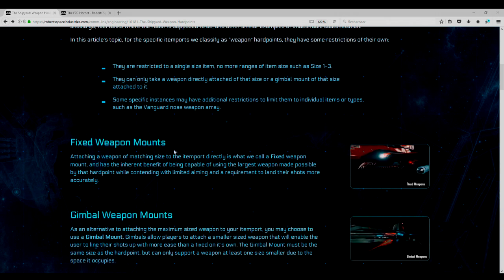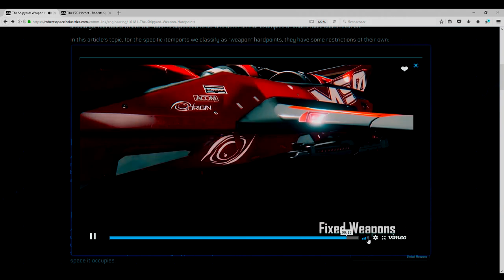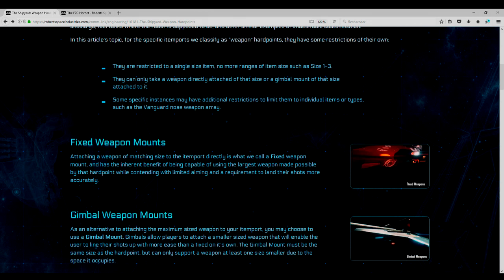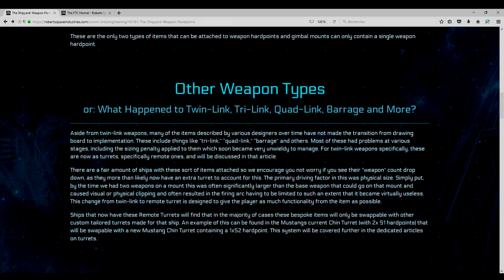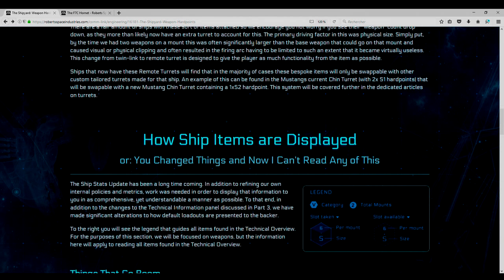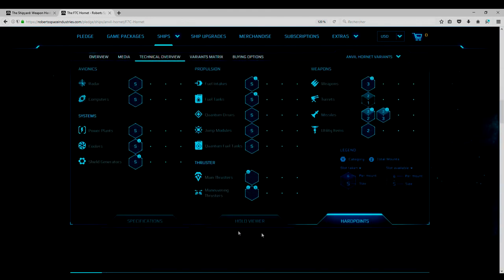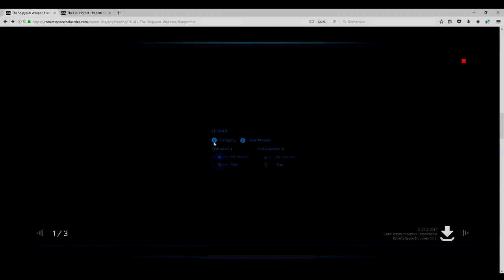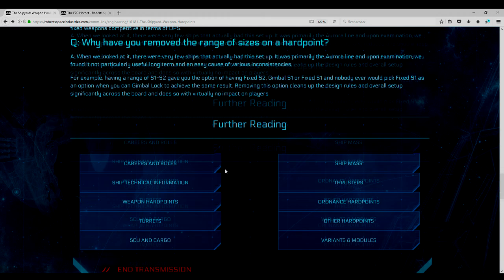[FR] SC Shipyard : Les attaches d'armes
Bonjour futurs citoyens de l'espace.
Vidéo du chantier naval (Shipyard) de Star citizen
Chapitre 5 : les attaches d'armes

Si vous désirez nous rejoindre sur Star Citizen et gagner 5000 crédits ( environ 5 E) en plus vous pouvez utiliser ce numéro de REFFERAL lors de votre inscription:
Helminster : STAR-GG6Z-2K4Q

Mon setup :
i7 - 4770k a 3.5 ghz,
16 mo de mémoire,
gforce980 TI 6mo
le tout sur une CM MSI z97 Gaming 6
Nouveau Hotas Warthog
( joystick Logitech Extrem pro )
et Razer Nostromo
Ecran IIYAMA  G-master GB2888UHSU (28'' - résolution 4K)
Ecran Samsung 27 ‘’